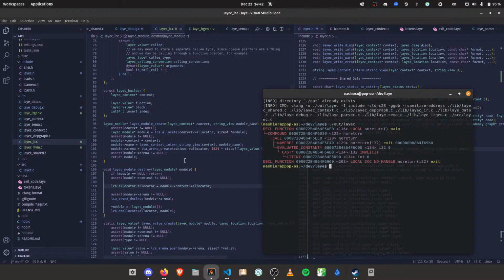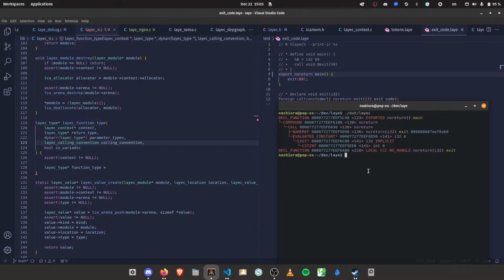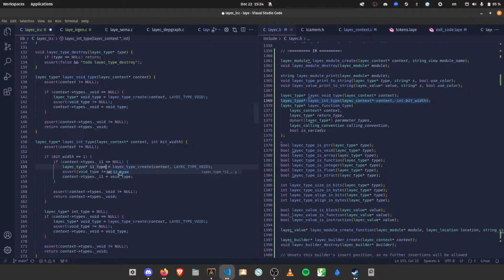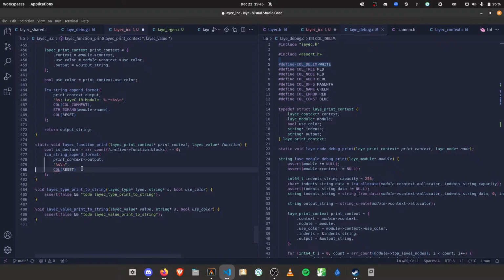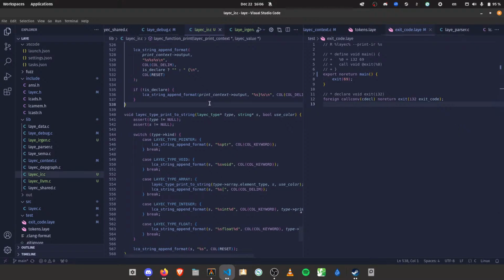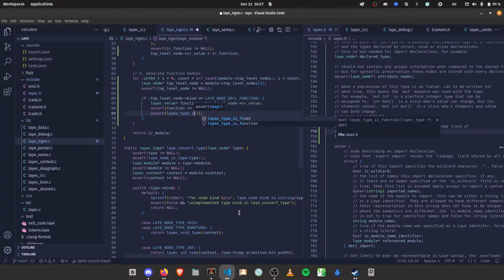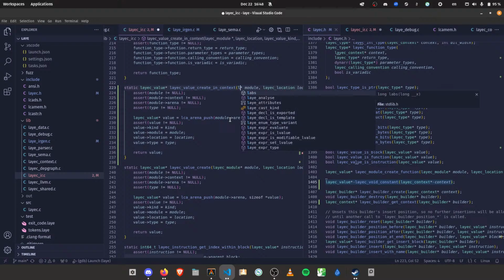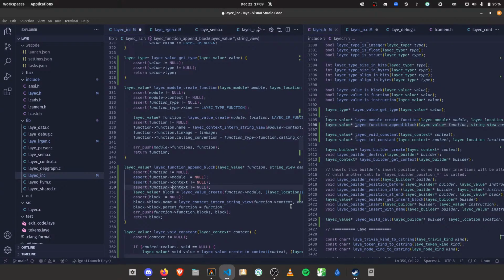Creating an IR | Compiler in C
We've gotta create an IR for the compiler so we can emit nice pretty code.

We're back with a reboot of the compiler series. Due to various circumstances, we're starting with a new project rather than continuing from the original series.